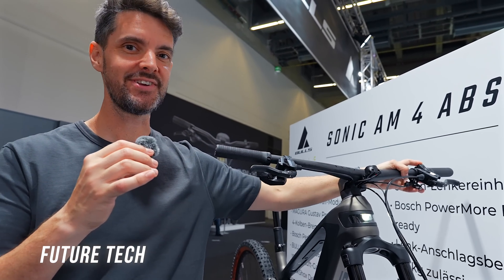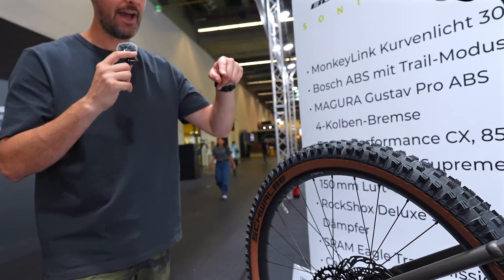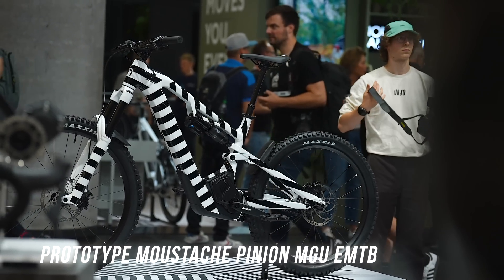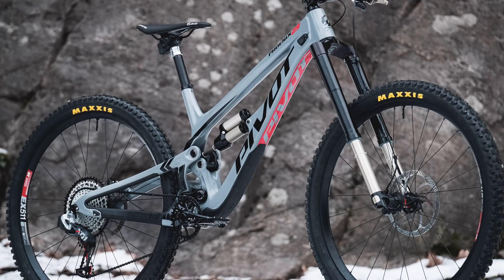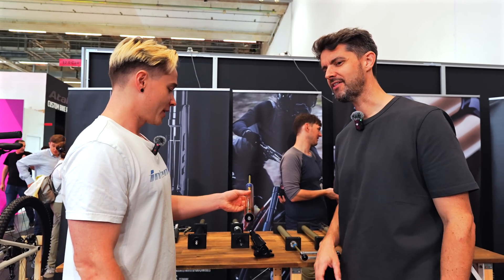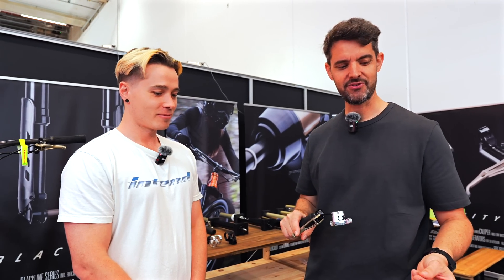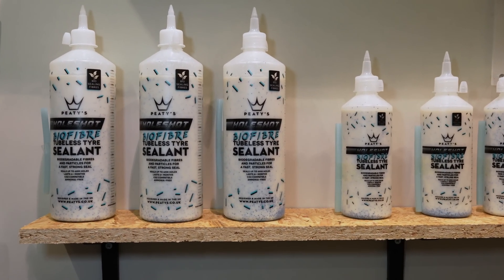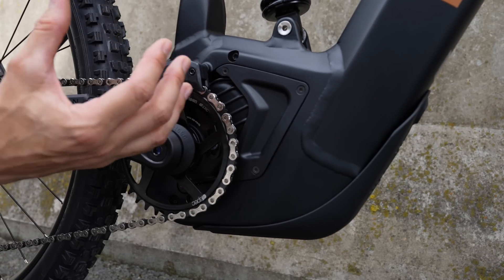Hot 2025 eBike Tech from Eurobike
Prototype hot tech from Eurobike 2024 with motors from ZF, Raymon Turoq ebike and more